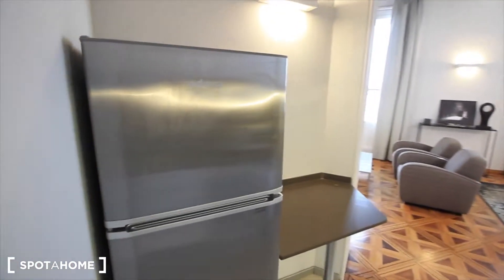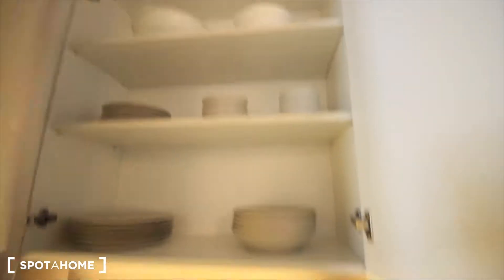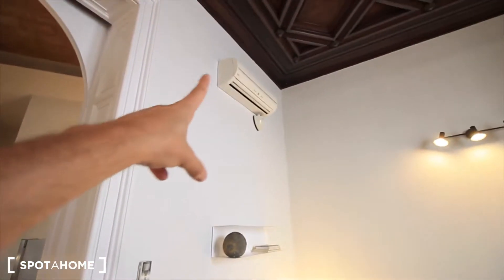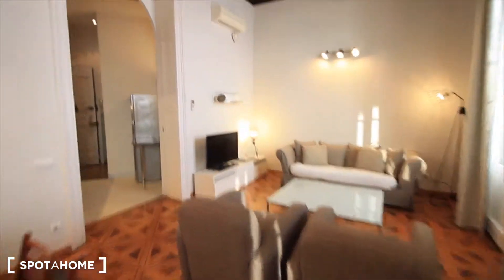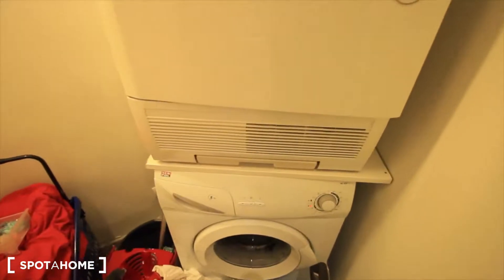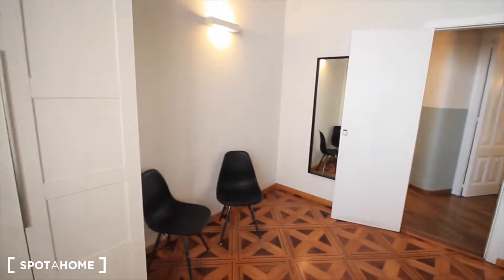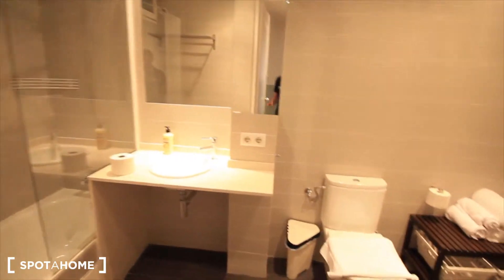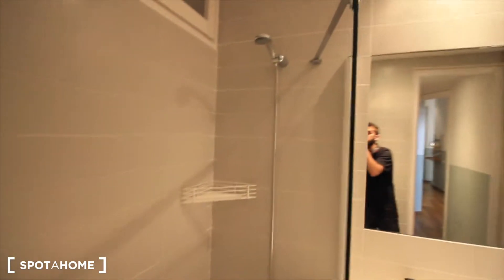Charming 2-bedroom apartment for rent in El Born - Spotahome (ref 148725)